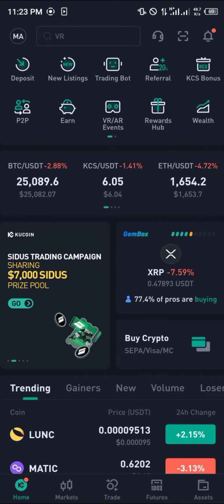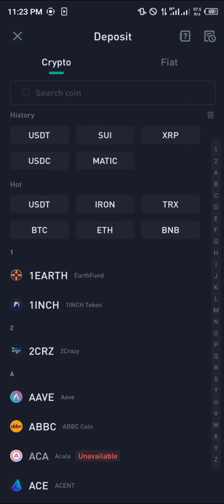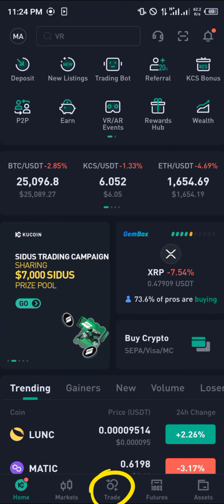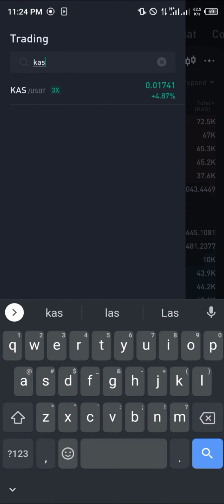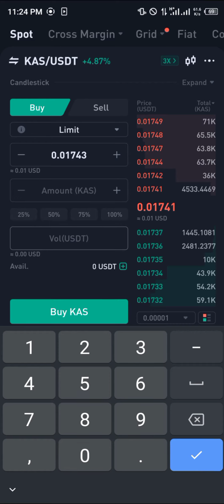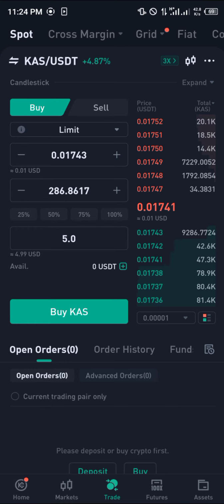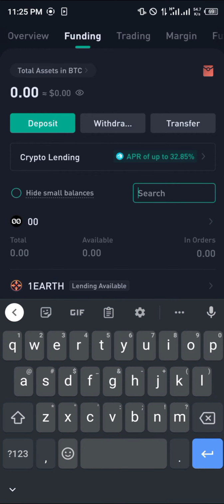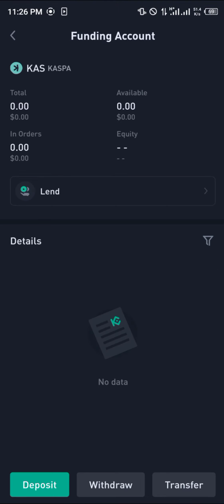How to Buy Kaspa on Kucoin (Step by Step)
In this quick video, I will show you How to Buy Kaspa on Kucoin step by step.

Welcome to our video on how to buy Kaspa on KuCoin, a guide that will take you through the necessary steps to purchase Kaspa coin. Kaspa has been trending in the crypto world, making a significant impact and quickly gaining popularity. So, whether you are a crypto investor or a trader, buying Kaspa could be the next big thing to add to your portfolio.

In this video, we will explore how to mine Kaspa, how to store Kaspa, Kaspa's price prediction, Kaspa mining, and everything you need to know about Kaspa crypto in general. Additionally, we will guide you through the process of buying Kaspa on KuCoin and how to trade it on other exchanges.

What is Kaspa?

Before we dive into how to buy Kaspa on KuCoin, let's discuss Kaspa coin in detail. Kaspa is a DAG-based cryptocurrency that supports fast, fee-less, and scalable transactions. It uses the kaspad node, a full node implementation of the Kaspa protocol that enables the creation of DApps with secure and persistent data storage. Kaspa has been making the rounds in the crypto galaxy, and this is why you must learn how to buy Kaspa with ease.

How to Mine Kaspa

Kaspa can also be mined, and this is a great way to acquire the coin. All you have to do is download the Kaspa mining software and join a Kaspa mining pool. You will earn Kaspa as a reward for your contributions in supporting the network. You can then exchange your Kaspa for other cryptocurrencies or fiat on different exchanges.

How to Store Kaspa

After mining or buying Kaspa, you need a secure place to store your coins. There are different wallets available to store Kaspa, such as the Kaspa Kas wallet or other wallets that support DAG coins. It is important to keep your private keys safe and not share them with anyone to prevent loss of your Kaspa coins.

Kaspa to the Moon?

Like other cryptocurrencies, Kaspa's price prediction is never certain as it is dependent on market trends and factors. However, since its launch, Kaspa has steadily grown in popularity and value, which is why it is considered a promising investment. With the upgrades in its technology and adoption by more users and DApps, we can only expect to see better things from Kaspa.

How to Buy Kaspa on KuCoin

Now that we have discussed what Kaspa is and some essential aspects of it, let's dive into how to buy Kaspa on KuCoin. Here are the steps to take:

Step 1: Create a KuCoin account

If you already have a KuCoin account, skip this step. But, if not, go ahead and register on the KuCoin website. Provide your information, and phone number, and set up a strong password.

Step 2: Deposit your desired funds

After registering on KuCoin, you need to deposit funds into your account. Navigate to the "Assets" tab and select the coin you want to deposit. Select the deposit address and send your coins to the account address.

Step 3: Buy Kaspa on KuCoin

Once you have deposited funds on your KuCoin account, search for "Kaspa" on the KCS markets page. Select Kaspa/KCS or Kaspa/USDT pair and input the amount of Kaspa you want to buy. Check the details and confirm your purchase.

That's all! You have successfully bought Kaspa on KuCoin.

Other Exchanges to Buy Kaspa

Aside from KuCoin, you can also purchase Kaspa on other exchanges like MexC. The process of buying Kaspa on MexC is similar to that of KuCoin. Create an account, deposit funds, search for Kaspa, select the pair, input the amount of Kaspa you want to buy, and confirm your purchase.

Conclusion

To sum it up, buying Kaspa on KuCoin is simple and straightforward, and with our guide, you can buy Kaspa with ease. With the increasing demand for Kaspa and its growing popularity, it is essential to stay updated on Kaspa news and developments to make informed decisions.